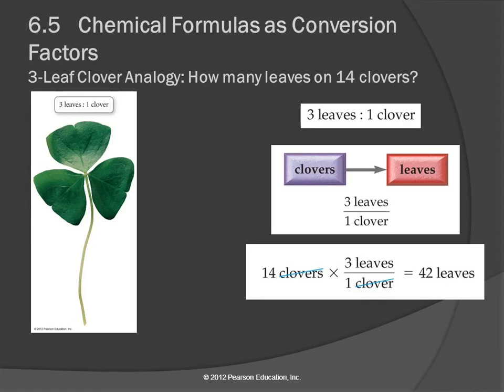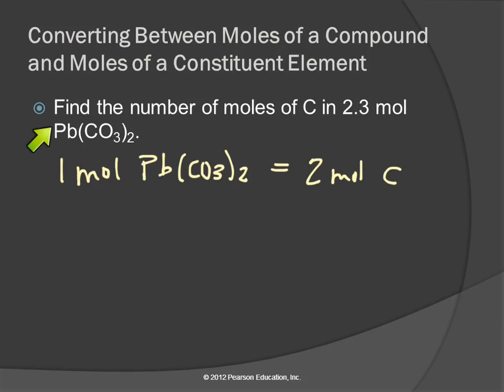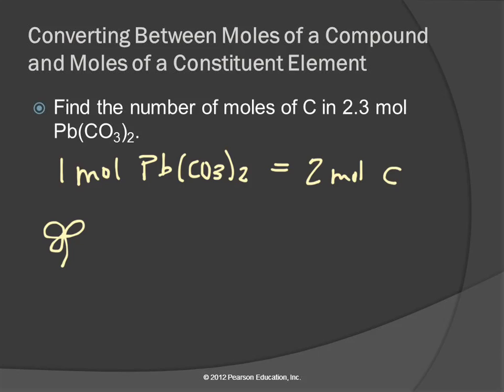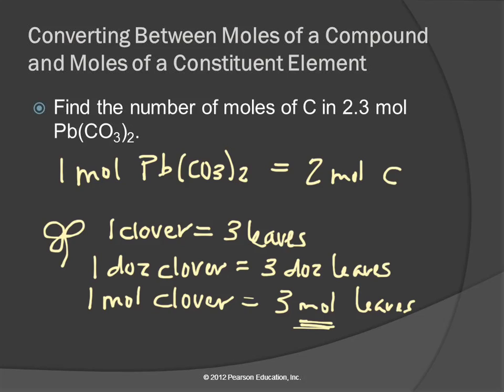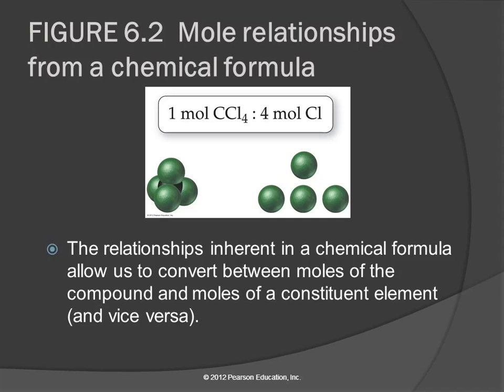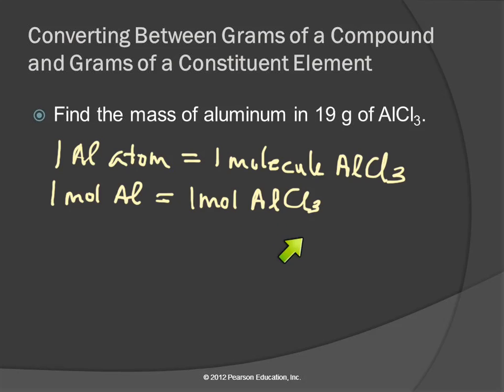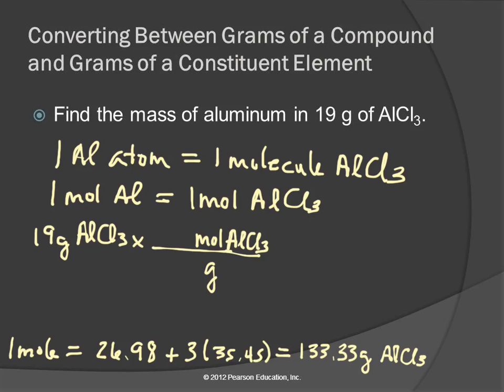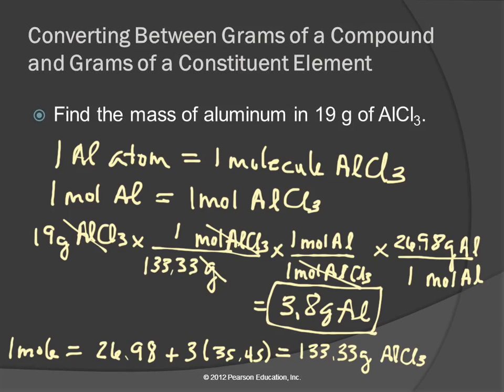20V 6.5 Chemical Formulas as Conversion Factors